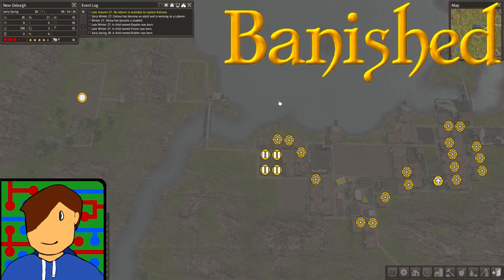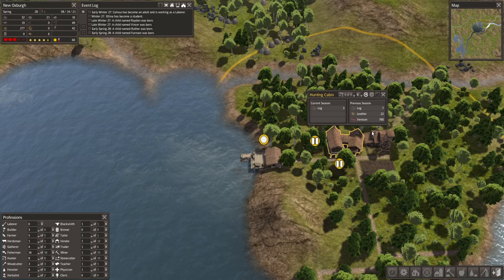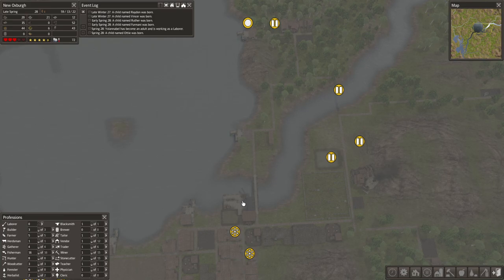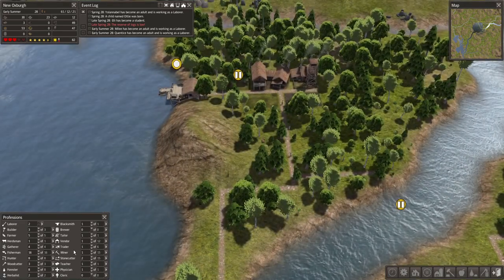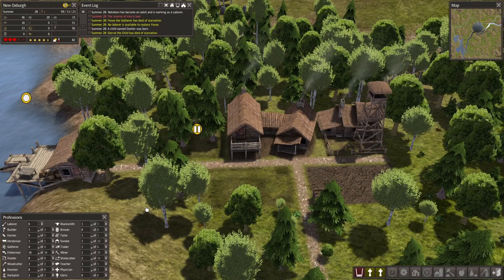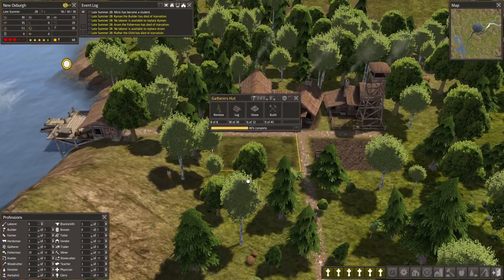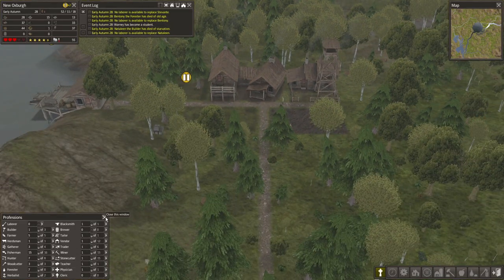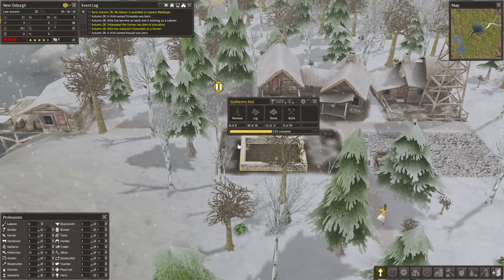There's still no food! | Banished - New Oxburgh | Episode 28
Welcome to Banished! With the population increasing again, we just can't make food quickly enough!

Credits:
Game: